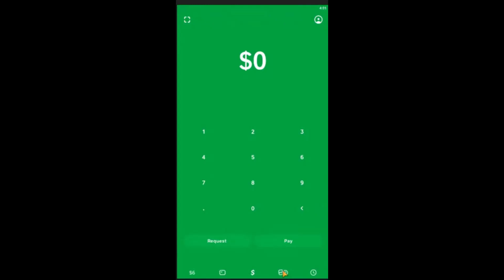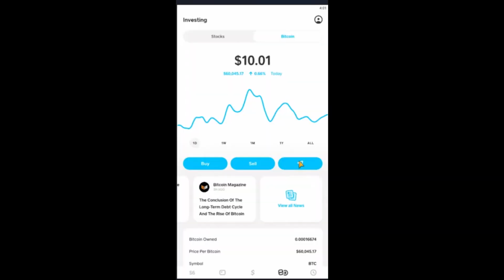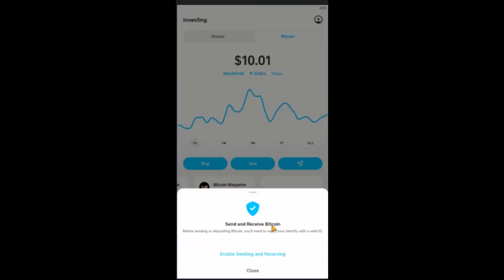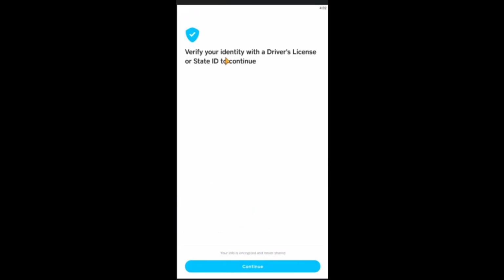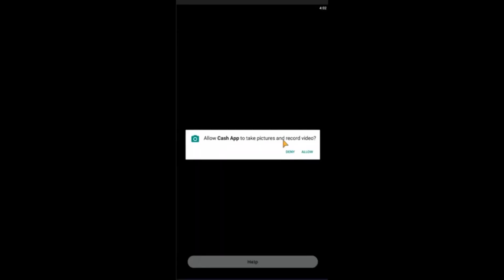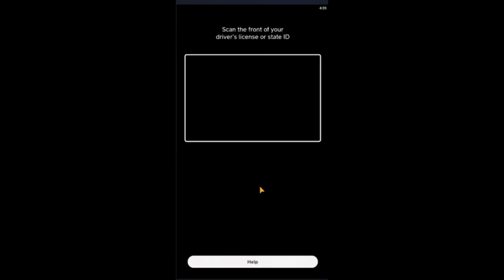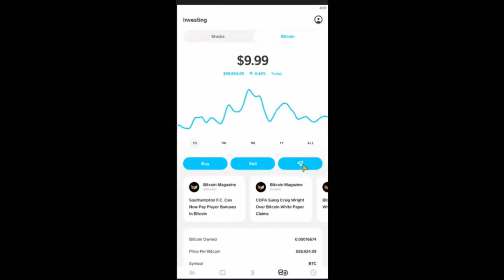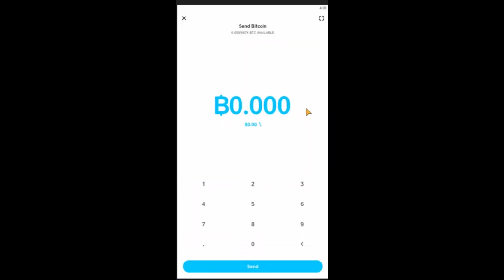How To Send Bitcoin On Cash App !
This video guides you in an easy step-by-step process to send bitcoin on the cash app.

Chapters / Timestamps
0:00 Intro
0:13 Send bitcoin on the cash app
1:22 Outro